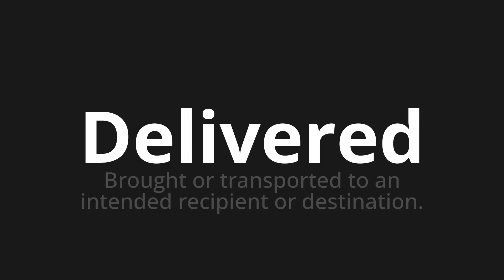How to pronounce Delivered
Master the Pronunciation of 'Delivered' - which means : Brought or transported to an intended recipient or destination. 📝 with @HTPronounce 🎓🗣️ - [Your Guide to English]

Learn to pronounce 'Delivered' perfectly in English with our easy and engaging tutorial by @HTPronounce! 📖📽️ In this comprehensive video, we provide you with native speaker examples 🗣️👂 and phonetic breakdowns 🎵 to ensure you get the pronunciation just right.

How to say Delivered in English